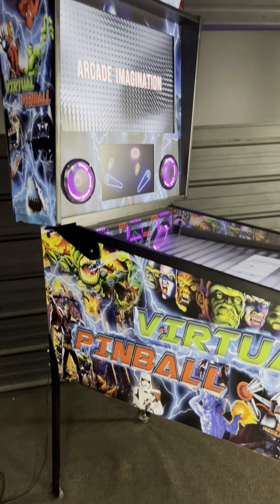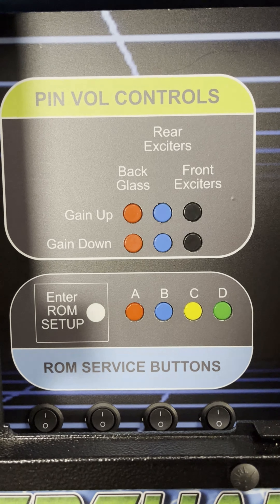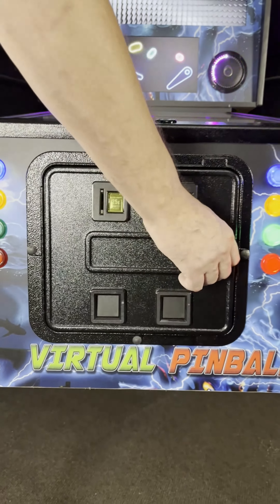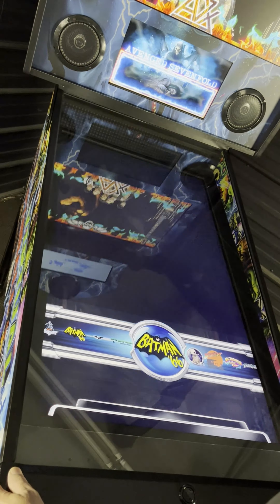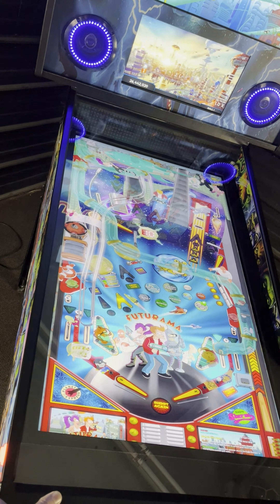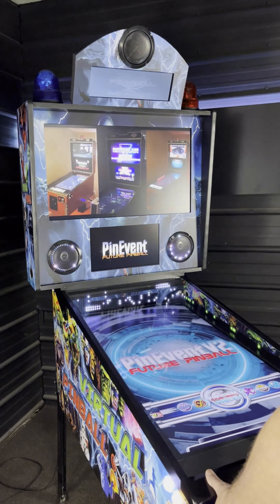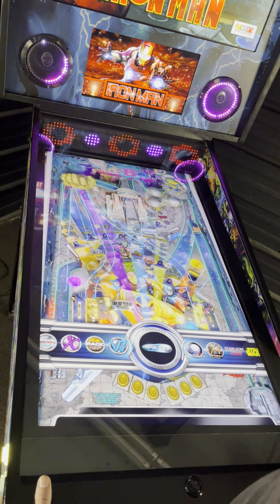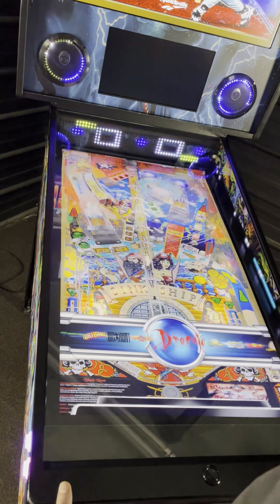VisualPinball.net 4k 144htz Virtual Pinball Machine- The Best Cabinet in the Hobby!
Welcome to the Arcade Imagination-VisualPinball.net 4k 144htz Virtual Pinball Cabinet! The best VP Cab you can buy in the Hobby!

Screens:

- 43" 4K 144 htz. Gaming Playfield Monitor

- 49" 4K 120 htz. Gaming Playfield Monitor

- OLED 4K Playfield Monitor Optional

- 32" 2K Backglass

- 22" 1080p DMD

- 15.6" 1080p DMD optional- See Pics Above

Hardware:

- 10 solenoids

- Shaker Motor

- Tilt Bob Nudge Sensor with Accelerometer

- Allows you to bump the Table for Nudging

- Analog Plunger

- 7.1 Surround Sound

- Front and Rear Exciters

- Subwoofer

- Steel Lockdown Bars and Rails

- Tempered Glass Playfield Shield

- Black Stern Legs

- Casters on legs to for easy moving of the cabinet

- Built from High Grade Plywood- Not cheap MDF that bends over time

- We build our cabinets from scratch, these aren't cheap Chinese knock-offs like other builders!

Custom Built to Order Cabinets:

- We can custom build cabinets to your specification!

- Any Screens

- Any PC Components

- Any Hardware Components

- Any Audio System Upgrades

- Any Physical Cabinet Changes

- Build the perfect VP Cabinet the way you want it!

Lighting:

- Chaser led on each side of monitor

- Led Matrix at end- edge to edge with a tinted cover to reduce brightness

- Led on back of Cabinet

- Led bottom

- Led Speaker Grills

- On/Off Buttons for LEDs, Matrix and LED Traceable in Coin Door

- Dozens of Graphic Skins to choose from!

Functions:

- 15 Buttons- Flippers, Nudge and MagnaSaves on sides

- Day/Night Mode, Volume Up/Down and Master Power Front buttons

- 5 ROM Service Buttons- Nobody else has this feature!

- 9 Individual Volume Knobs for components

- Pull Out PC Tray

- Front Facing Blower- Like Whirlwind- Nobody offers this!

- Keyboard and Mouse that tucks inside of cabinet

Dimensions:

- Cabinet Base wide 24.75"

- Cabinet Deep 51.75"

- Front 36"

- Back without Backglass 47"

- Backglass 33.75 Tall 37

- 22" DMD With Backglass total height 82.5" tall

- 15.6" DMD With Backglass total height 78.5" tall

Additional Items:

- 14.9" Topper LCD Screen $250

- Red and Blue Light Beacons $150

- Gear Motor $150

- Knockers $125

- Blower Motor $150- Front Facing Blower on Topper!

Software:

- Windows IoT- NO MORE WINDOWS UPDATES!

- Pin Volume

- Dof

- DofLinx

- 32 GB of Ram

- 4060 ti GPU- Stronger Graphics Cards Available

- 1000 Watt Power Supply

Table Pack:

- We Provide an OPEN DRIVE!!! This way you can add tables and updates as you please!

- If you have a concern about purchasing a cabinet with a Table Pack, you can choose to not have one included.

- No locked drives like other cabinet makers!!

- You get "Unlimited Remote-in Tech Support" on all Software, Table Packs and Hardware items.

- If you run into a problem or just want to chat,  give us a call!

- 2 TB SSD Drive fully loaded

- VPX 64 Bit and 10.8 Upgrade Included!

- 300 Color DMDs

- The Top 440 Future Pinball Tables- Including all

  "Pin-Event Tables"

- Over 235 VPX Pup Pack Tables

- Hard to find Tables and ROMS that are not available

- Pinup Popper Front-End

- Pre-Configured for all FX3 Tables

- New Pinball FX (2023) is configured in Popper

- New Pinball FX-M "Mature Titles" configured in Popper

- We Install Pinball FX, FX3 and Pinball-M on your machine

- We Update our drive each week to ensure you have the latest tables at time of purchase!

- Updated Table Packs are $300 and you can purchase those whenever you like.

- This is what we do- you won't find a better table collection anywhere!

- See our Table Pack page for further details.

- Over 1650 Tables Included!

Warranty:

- 3 Years Bumper to Bumper

- Customize your order, Blower Motor etc.!

- Add-On features you may want, we can build for you!

Delivery Times:

- 7-8 weeks from built to your doorstep!

- Custom Spec Builds may take additional time.

- No more waiting 9-16 Months for a Cabinet!

- We Ship to Canada!

- Built in the U.S.A.- NOT Overseas with Crazy Shipping Costs!

 - Cabinets are $6600

- Cabinets are $6600

- SALES TAX INCLUDED IN PRICE!

- This is the best 43" and 49" Cabinet Period!

- Financing Options Available

Visit Our Home Page to leave us a message or give us a call!
We are a TRUE VP Consulting Company- Not Just Cabinet Makers